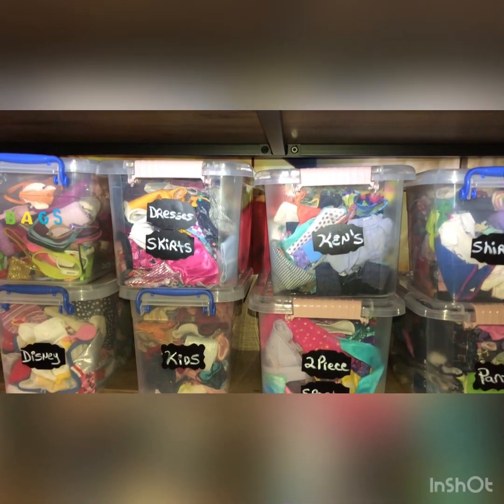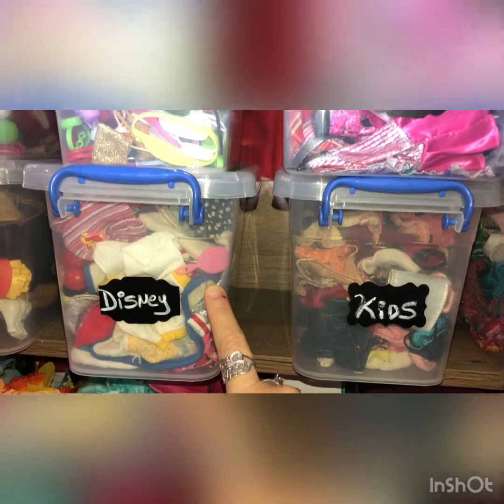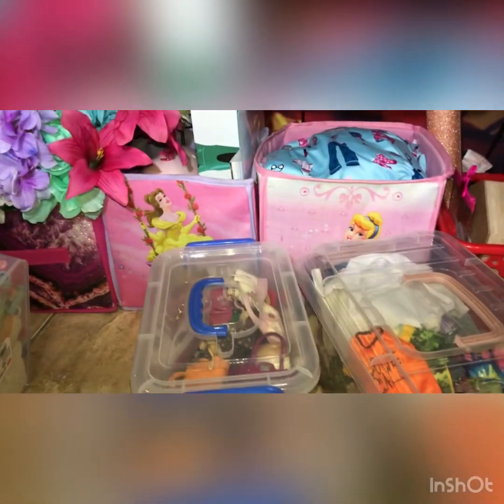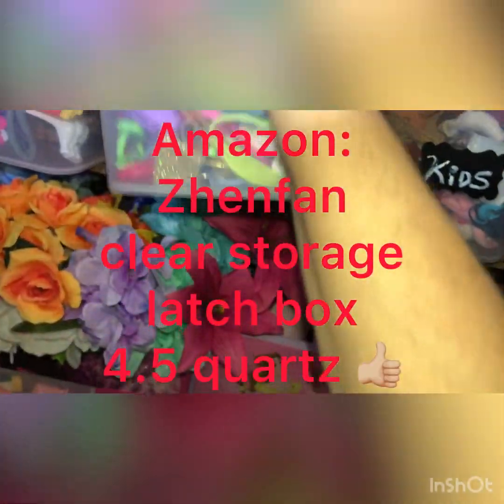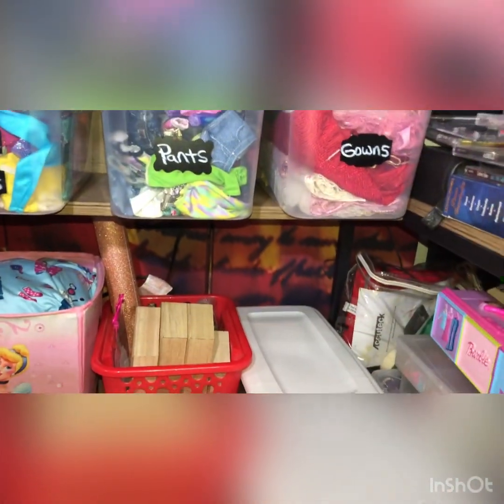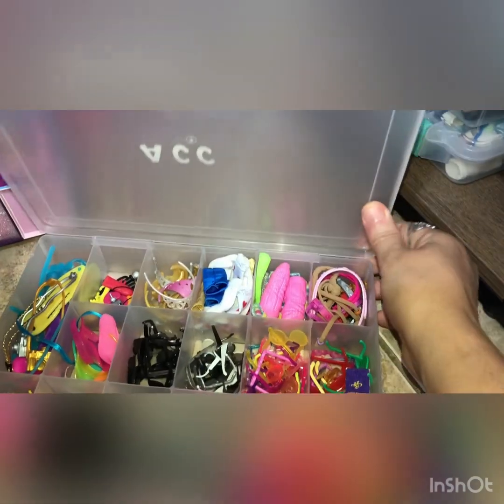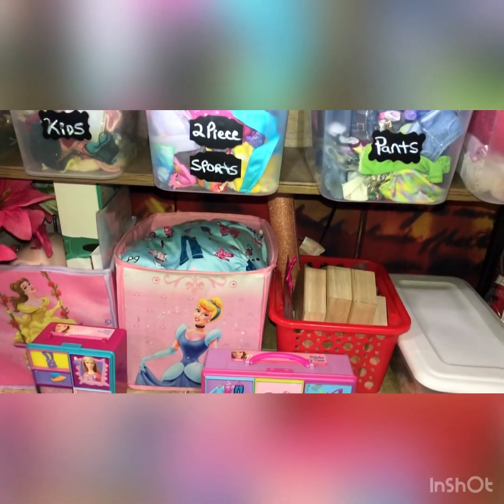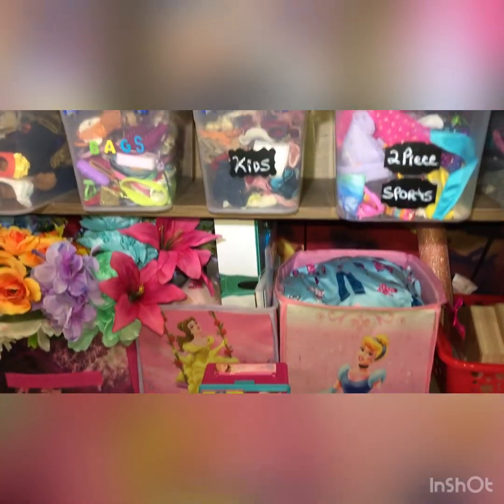How I Store All My Barbie Clothes, Shoes, Bags & Accs!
Today I share how I organize all my Barbie clothes, shoes, bags & accessories!

I use DollarTree storage bins as well as some from Amazon, they’re the Zhenfan 6 pack clear storage latch bins that are 4.5 quarts in size and I also use craft/bead organizers from Hobby Lobby, Michael’s or wherever I can find them 😃

I have them all stored underneath my computer desk which I now use to hold my Hannah Montana dollhouse since I no longer have a computer it died last year 😞